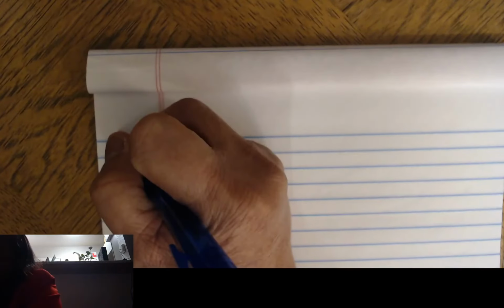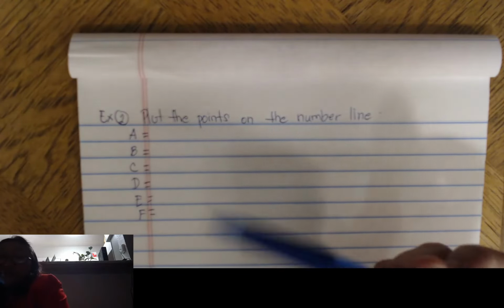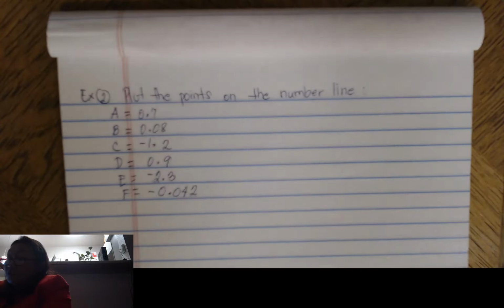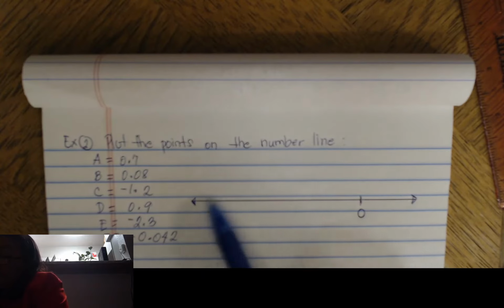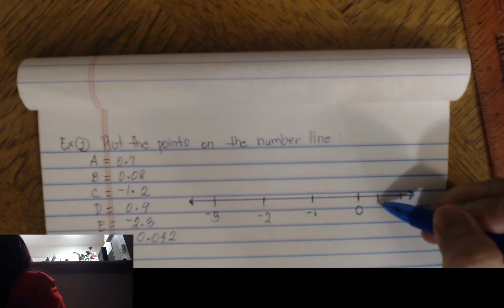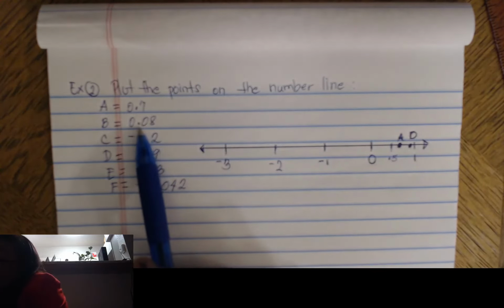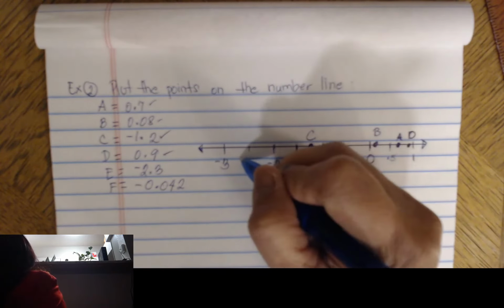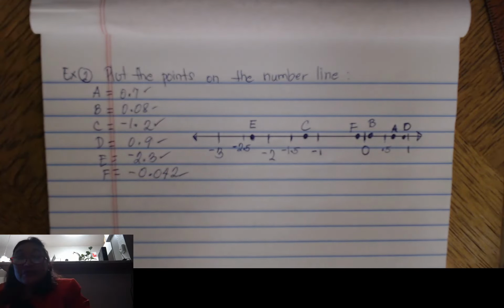lesson 3 5 Ex2: Plotting Points in the Number Line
This video is about ways to plot points in the number line with special attention to negative numbers.